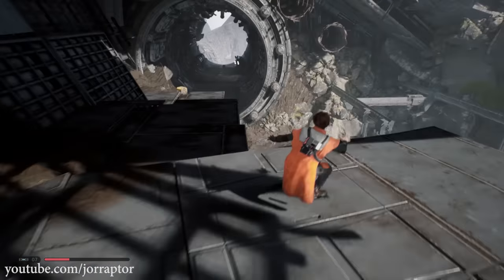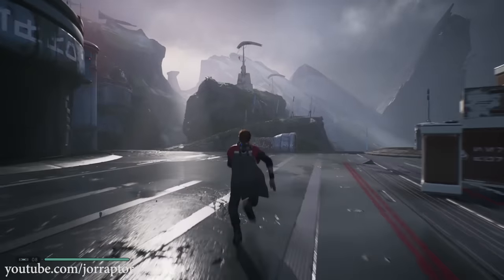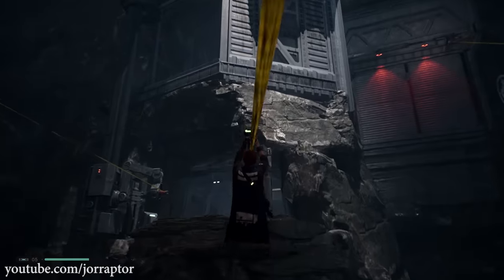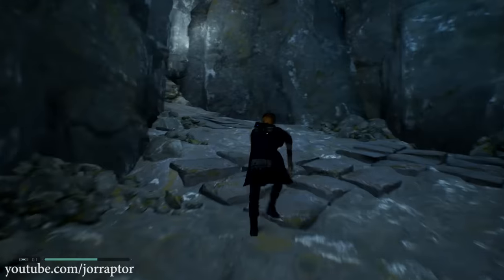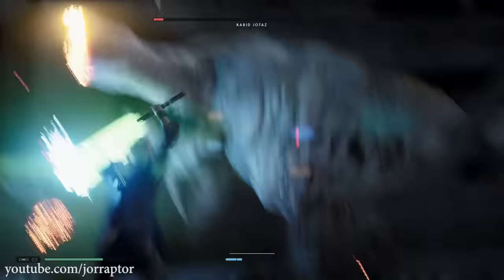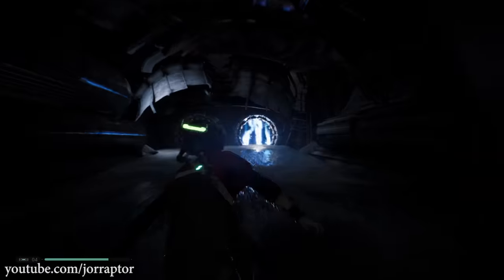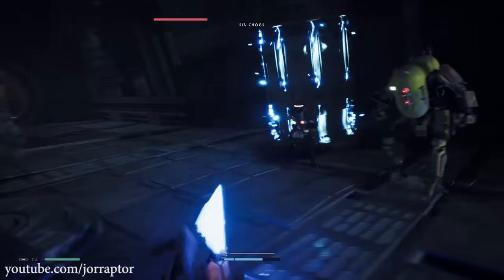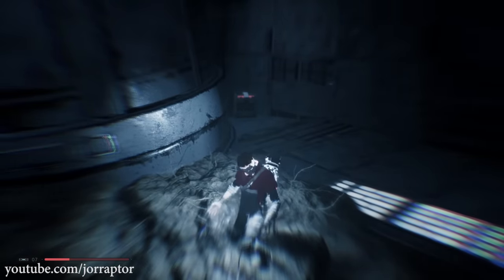Star Wars Jedi Fallen Order Secrets YOU WANT TO FIND (Star Wars Jedi Fallen Order Tips And Tricks)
Star Wars Jedi Fallen Order Secrets with Star Wars Jedi Fallen Order Tips And Tricks

More Star Wars Jedi Fallen Order gameplay videos:
Star Wars Jedi Fallen Order Tips And Tricks - Amazing Item & Secrets You Want To Get Early